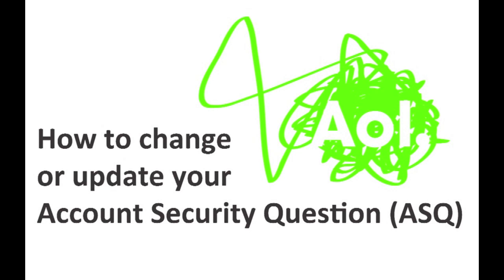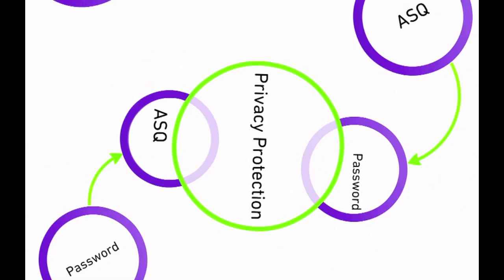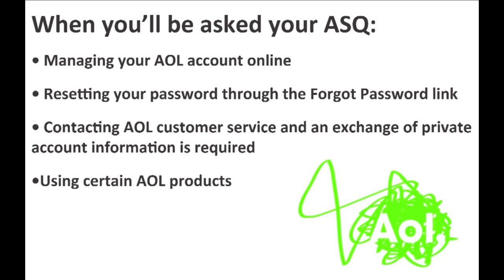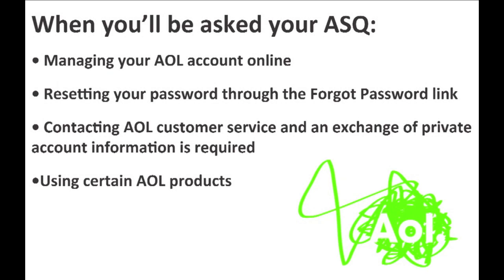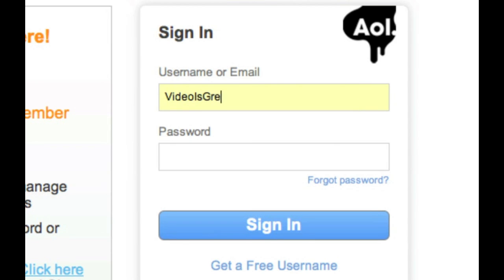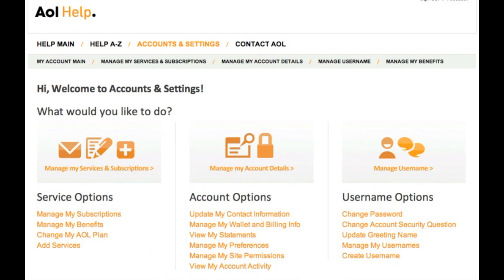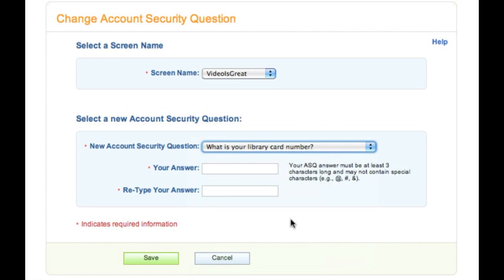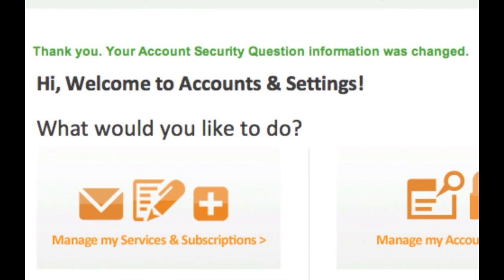How to change or update your Account Security Question (ASQ)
This tutorial explains how to change or update your AOL Account Security Question (ASQ).

Video Transcript

At AOL we value your safety and security, so we've taken the extra step of protecting your AOL account with an Account Security Question, also known as your ASQ. Your ASQ is a question and answer combination that works in conjunction with your password to protect your privacy.

You'll need to answer your Account Security Question to verify your identity when you access sensitive information. Examples of instances when you will be asked to answer your ASQ include:
• When you want to manage your AOL account online
• When you want to reset your password through the Forgot Password link
• When you contact AOL customer service and an exchange of private account information is required, and,
• When you use AOL products that require an extra level of security

At any time you can change your Account Security Question with a few simple steps. Keep in mind that in order to update or change your ASQ, you'll need to remember your existing ASQ.

Let's get started. First visit myaccount.aol.com and sign in with your master Username or Email and Password.

Enter the answer to your current Account Security Question and click Continue.

Under Username Options, click Change Account Security Question.

Select an AOL Username from the Screen Name drop-down menu.

Then, select a premade question from the New Account Security Question drop-down menu.

And enter the answer to the selected question in both the Your Answer and Re-Type Your Answer fields

And then click Save.

You'll receive a message confirming you've changed your Account Security Question.

The next time you're requested to answer your Account Security Question it will be the new question and answer you've selected.